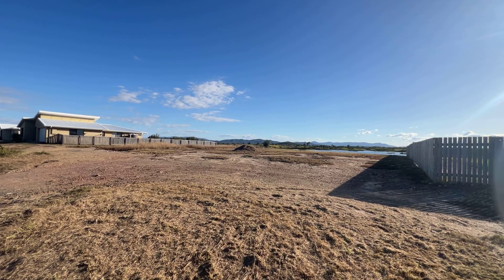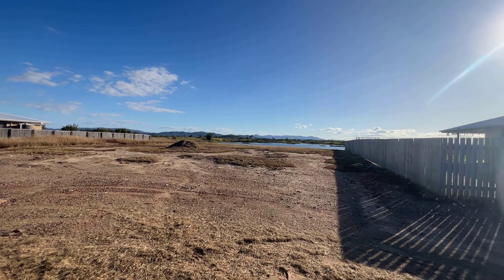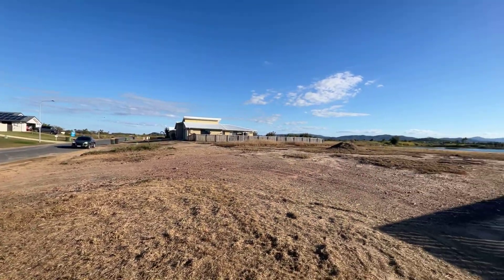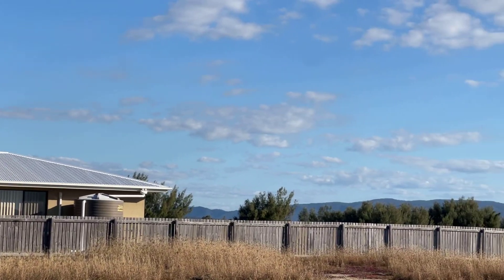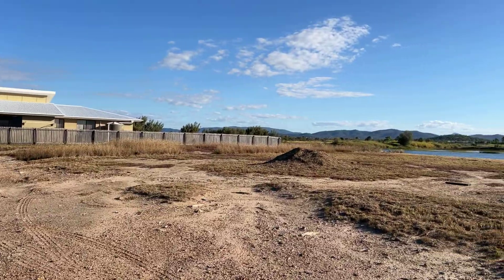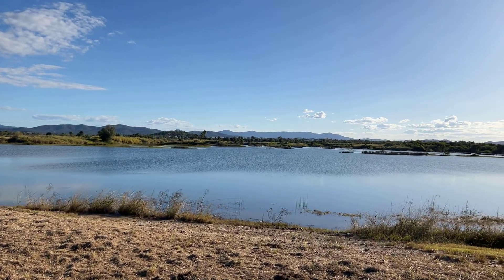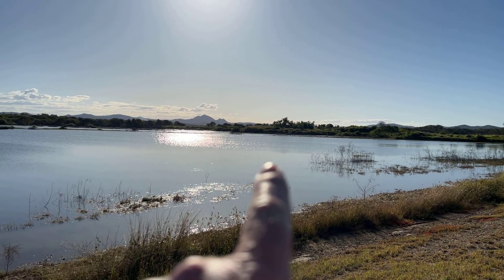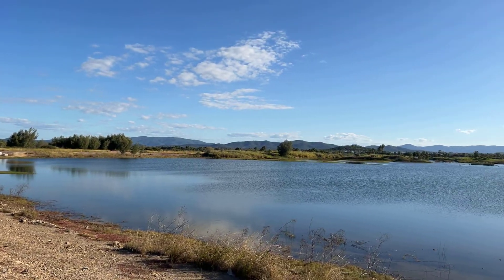Beautiful Flat Block with Fantastic Views Amalfi Drive Zilzie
Surrounded by lovely homes and beautiful view of the lake. This flat 800m2 block is the perfect opportunity for you to build the home you have been dreaming of here on the coast. Whether you are ready to build or invest, or give the block to the grandkids in the future. This block is perfect for you.
* Underground Power, water, sewage, NBN
* Only 5min drive to Emu Park CBD and beaches.
* Always a sea breeze as its 850m from the beach as the crow flies
* 800m2
* Beach Access Near By
* School bus Service
Everyday you can really enjoy this amazing seachange & wonderful relaxed lifestyle for your family, or, start, or add to your investment portfolio & reap the rewards of top returns, great capital growth & the benefits of owning a New Investment Home.
Coorooman Creek Boat ramp is less than a 5 drive away to get your dose of fishing and crabbing on the water. Only a 25 min trip to Yeppoon and a half hour boat ride to Great Keppel Island, this is close to everything while still being a part of a small coastal to